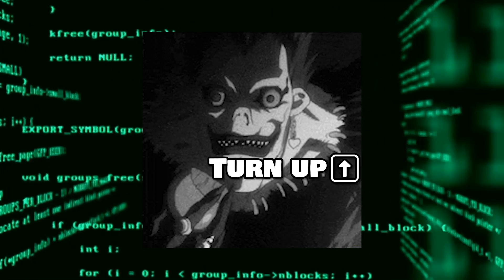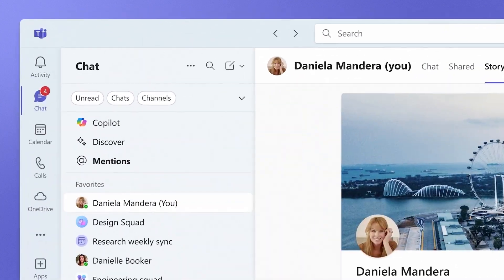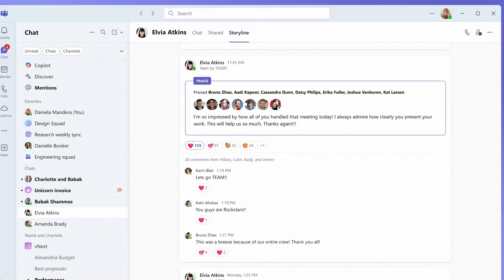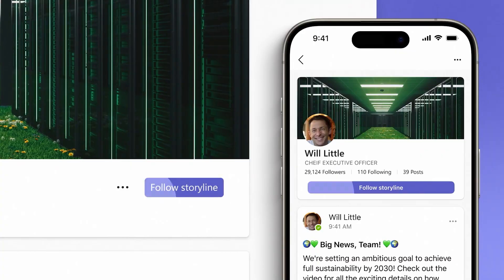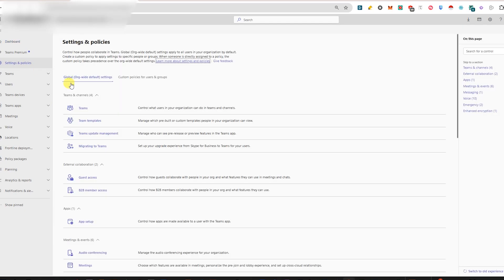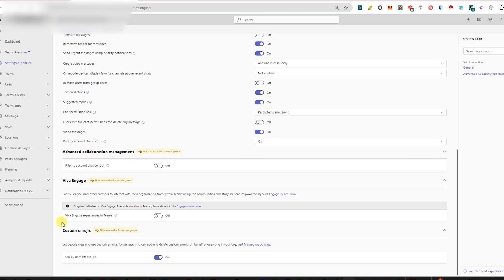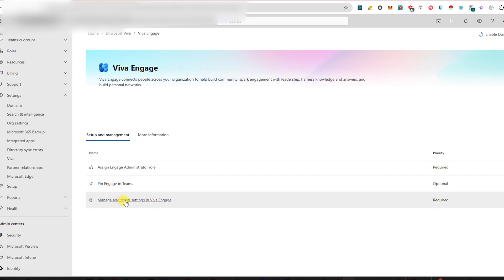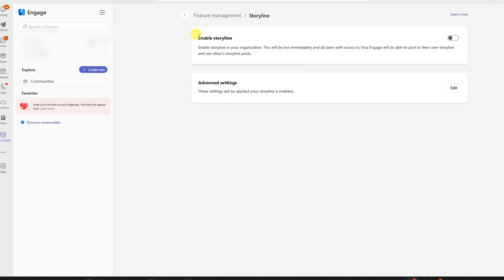Turn OFF Storyline in Teams – Full Guide to Disable It FAST ⚡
There’s something about Microsoft rolling out random features without warning that just hits a nerve 😤.
Storyline in Teams? Nope. I’m not here for workplace LinkedIn vibes.
If you saw that “Storyline” tab pop up and thought, “HELL no, not today,” this video is for you.
No stress, no corporate fluff — just a straight-up guide to turn it OFF and keep your Teams clean.

✨ What You’re Getting in This Video:
🔹 Step-by-step walkthrough to disable Storyline
🔹 Admin-level settings for both Teams + Microsoft 365
🔹 How to shut it down in Feature Management
🔹 Works org-wide (just give it a few hours to apply)
🔹 Clear, visual tutorial — even if you're not super techy
✅ Invest in skills!